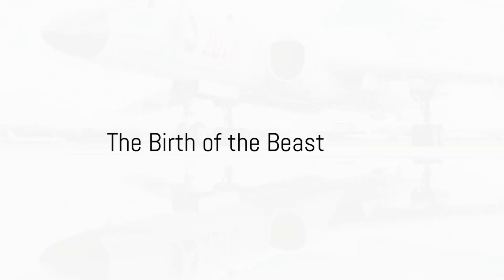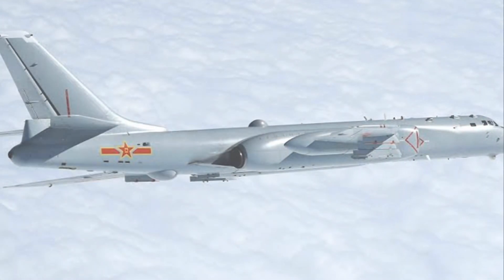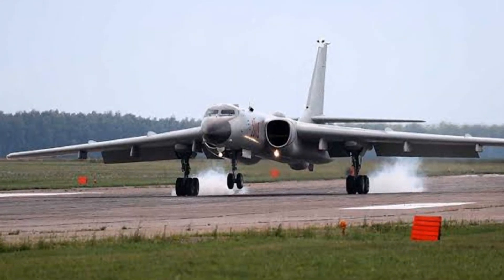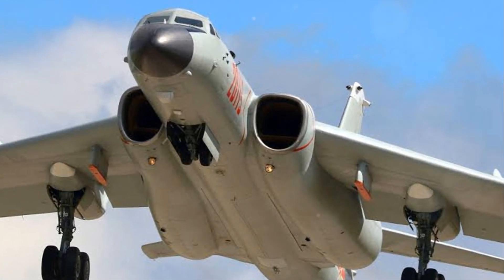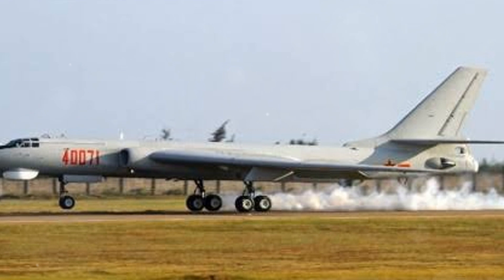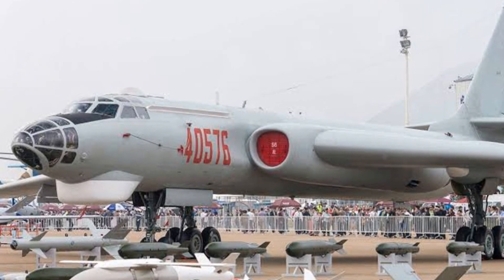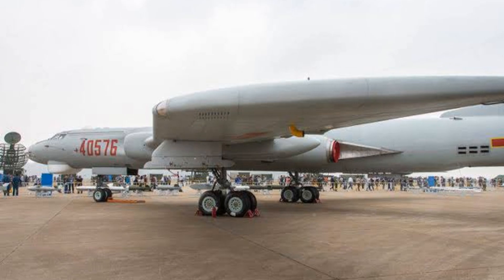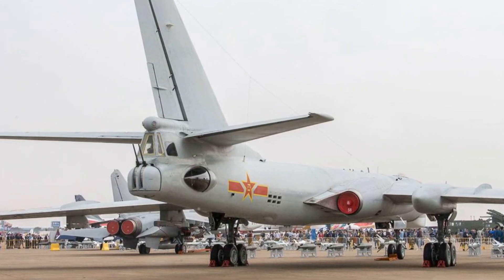The Chinese Xi'an H-6: This Bomber Can Deliver Hypersonic Missiles at US Targets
The Xian H-6 Strategic Bomber is a Chinese-licensed variant of the Soviet Tupolev Tu-16 twinjet bomber, with the first domestic production model taking to the skies in 1959.

This bomber was initially designed to serve as a nuclear deterrent, but its role evolved to conventional bombing due to advancements in ballistic missile technology.

Key Features:

Speed and Range: The H-6 has a maximum speed of 652 mph and a range of approximately 3,728 miles.

Armament: It can carry up to 20,000 pounds of internal ordnance, including nuclear bombs, air-to-surface missiles, and anti-ship missiles.

Crew and Design: The bomber has a crew of four and features a smooth, cylindrical fuselage with wide-spanning swept-back wings.

Variants:

H-6A: Nuclear-capable bomber
H-6B: Reconnaissance variant
H-6C: Improved countermeasures facility
H-6D: Anti-ship missile carrier
H-6K: Modernized variant with new engines and avionics

The Xian H-6 has undergone several upgrades and modernizations over the years, extending its service life and capabilities. Despite being largely outmoded by modern technology, the H-6 remains an important part of China's military arsenal.